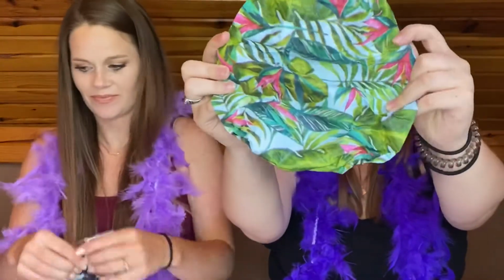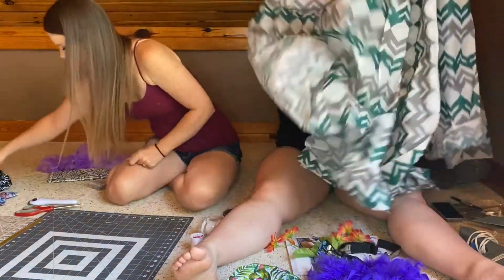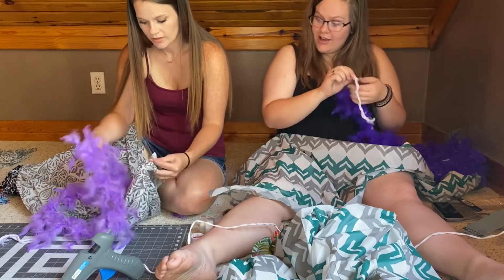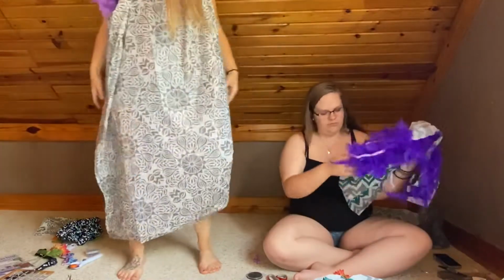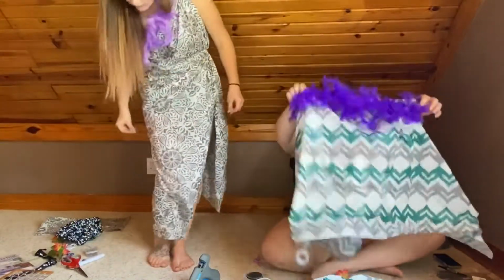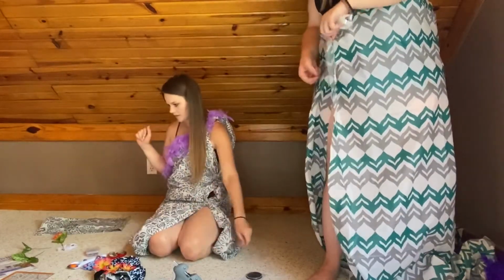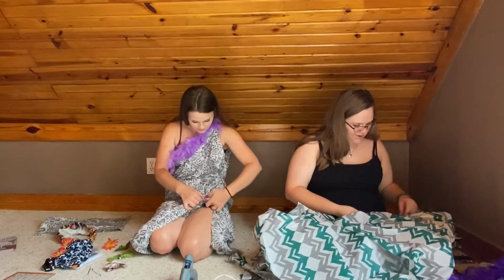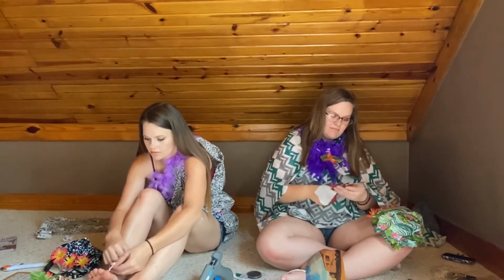Household DIY Fashion Challenge | adustydiamond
We were super entertained when we saw @clevverstyle do this challenge, so we had to do it ourselves! In this video we had 1 hour to make an outfit from a few random household items! This was definitely interesting but very fun! We hope you enjoy watching our creations!

Video idea credits: Go check out clevverstyles video!